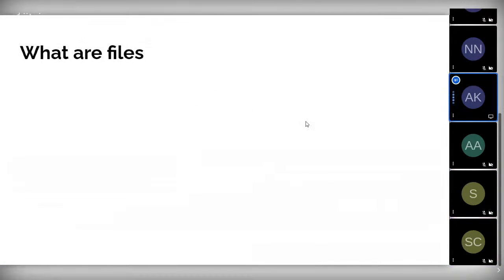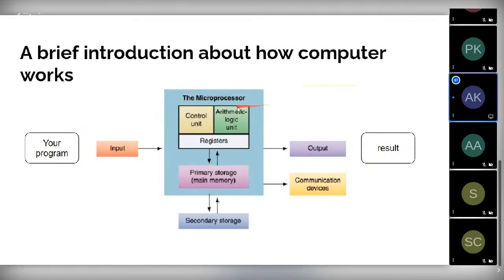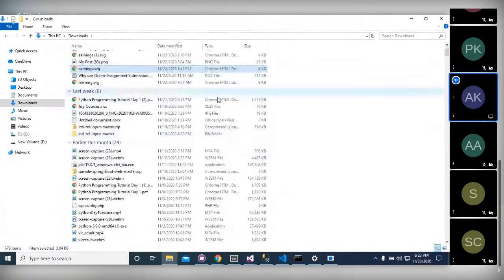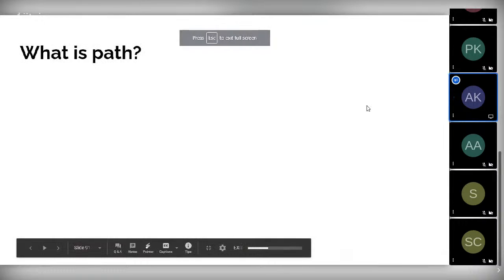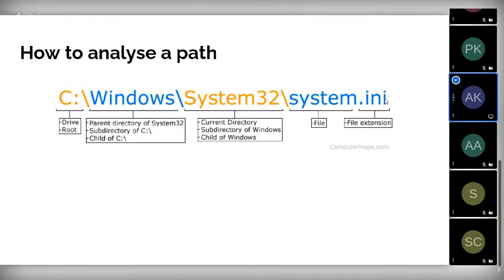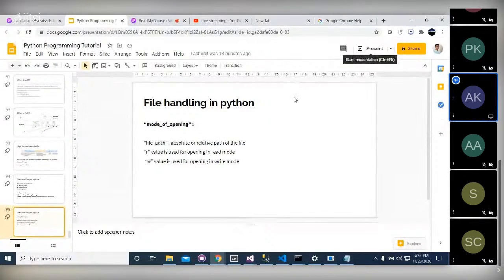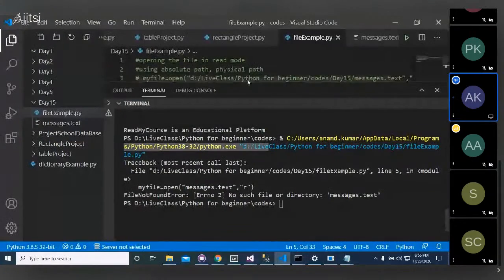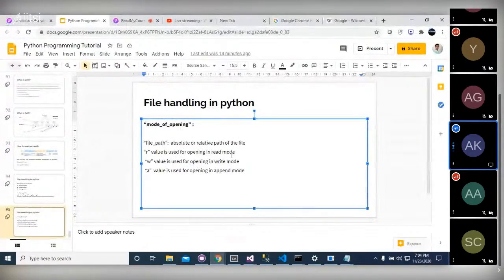file in python | file handling in python | Python for beginner